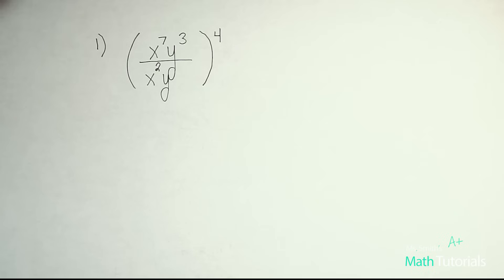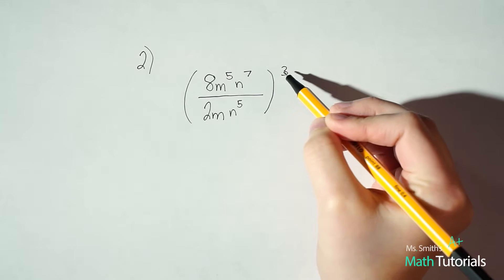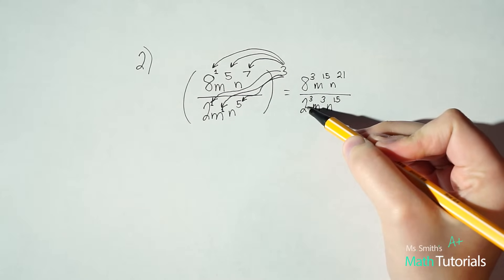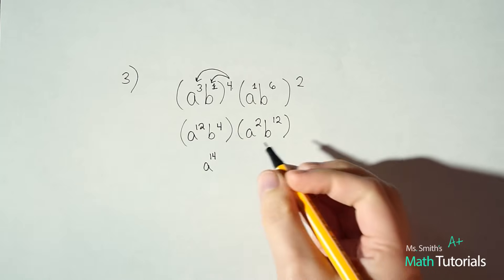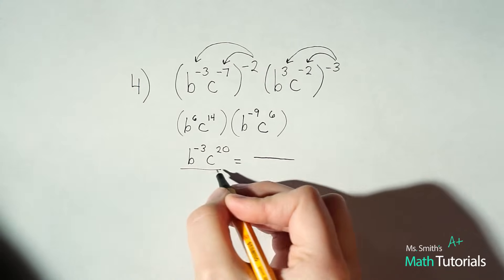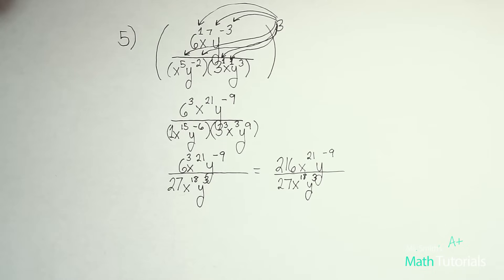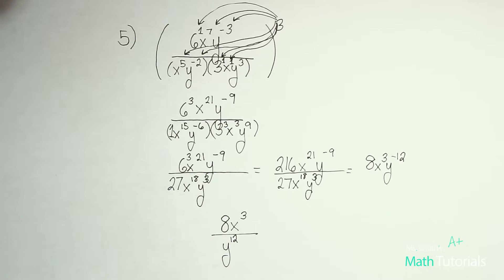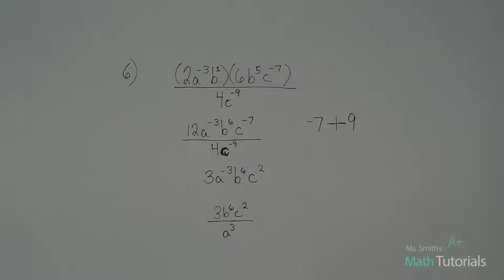Laws of Exponents Practice Problems